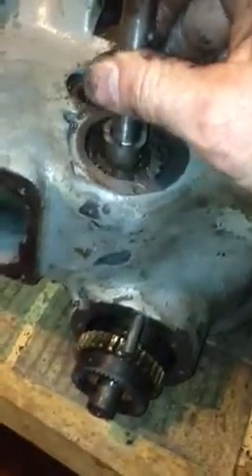Bridgeport quill tear down part 11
Finally got it all out. I think that I will leave the spindle in as bearings are good. If I need to get it out in the future, it is relatively easy. I will think about this some more before I put it all back.